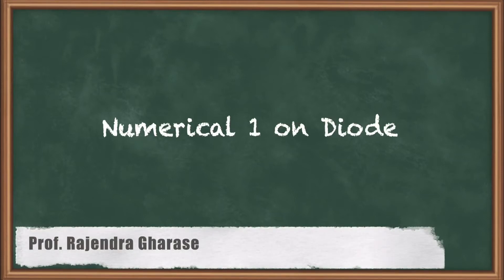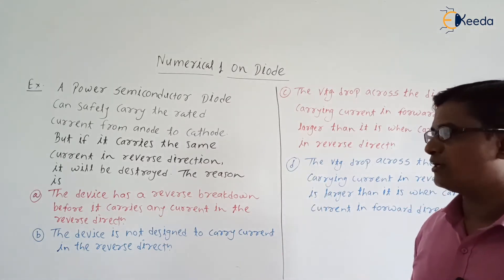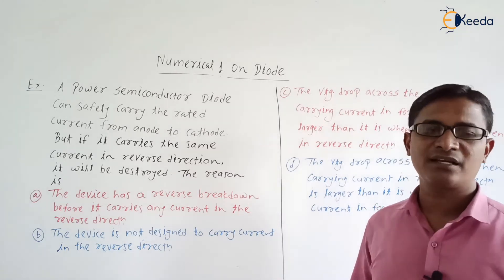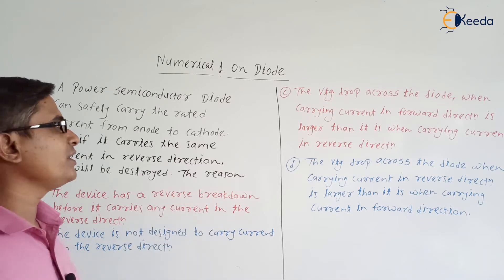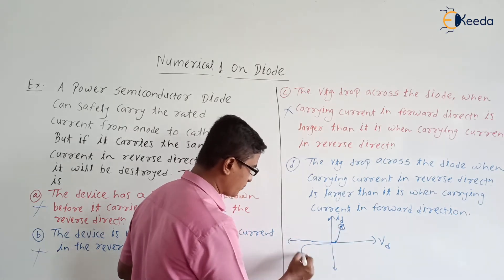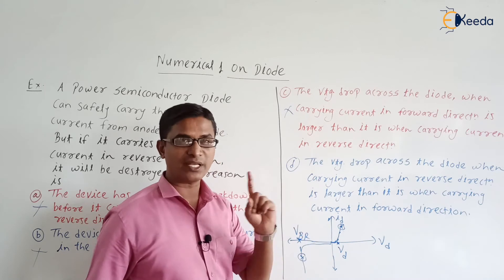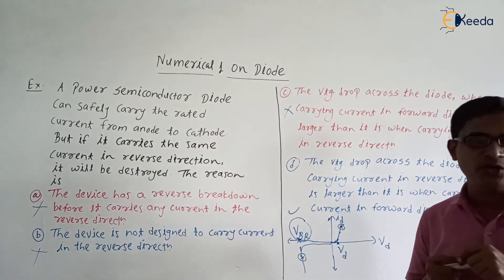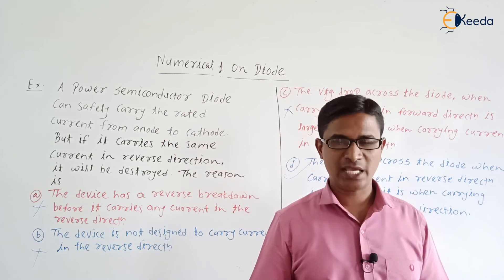Diode Challenges In GATE Power Electronics: Numerical 1 Solution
Explore the fundamentals of diodes in power electronics with this comprehensive video on "Numerical 1 on Diode." Whether you're a GATE aspirant or simply interested in deepening your understanding of power electronic systems, this video is packed with numerical examples that will enhance your knowledge and problem-solving skills.

In this tutorial, we'll cover key concepts related to diodes, their characteristics, and their applications in power electronic circuits. The numerical problems presented will help you master the calculations and methodologies involved in diode analysis, providing a solid foundation for tackling similar problems in your GATE examination or other academic pursuits.

🔍 Topics Covered:

Diode Characteristics
Diode Applications in Power Electronics

Happy Learning.